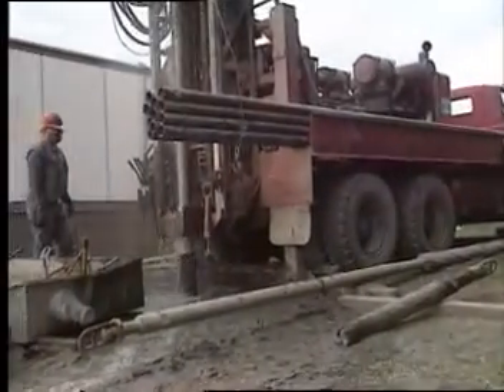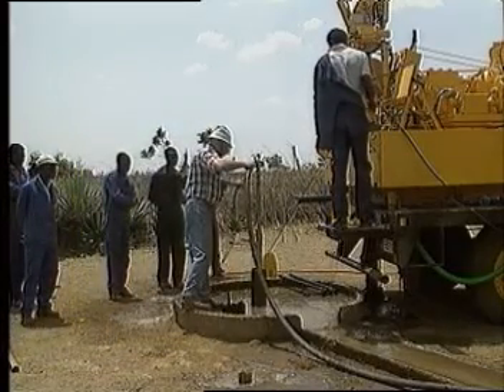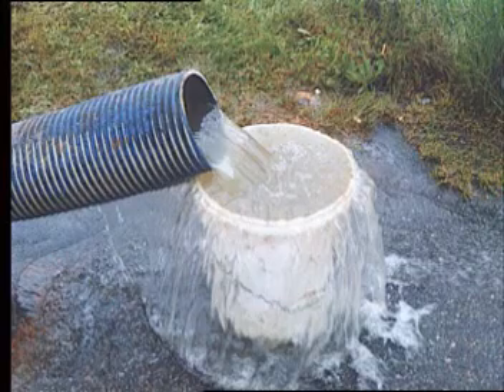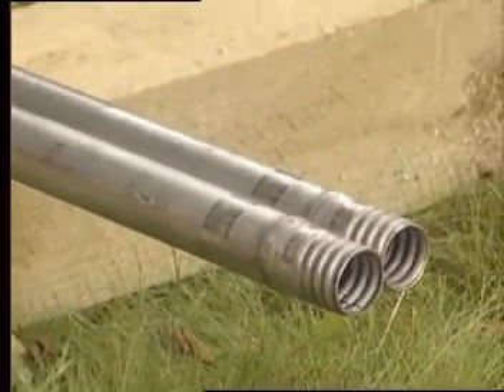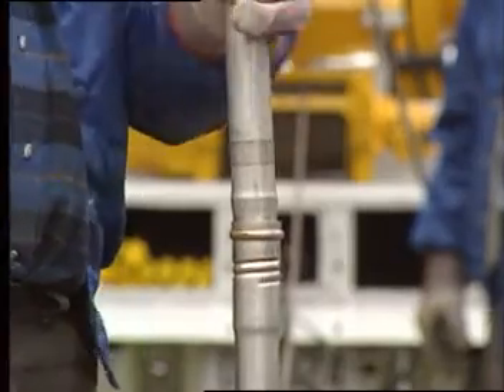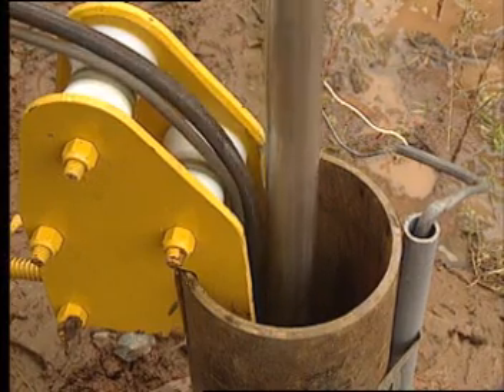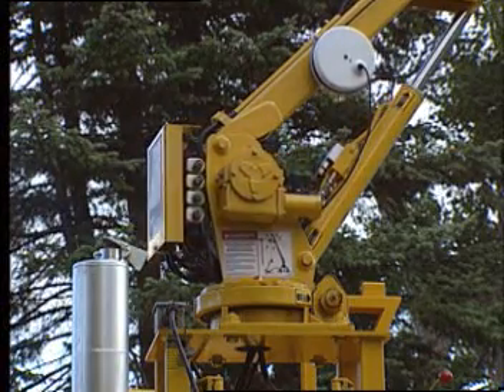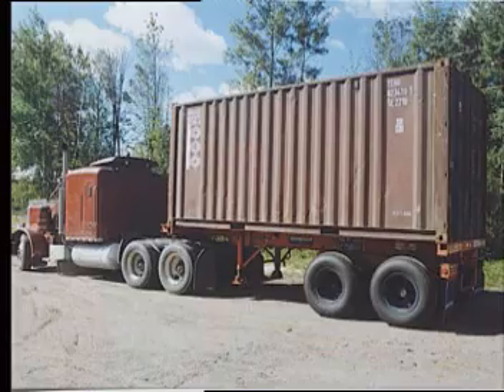WFT-Well Frac™ Product Video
Learn more about Flatwater Fleet's WFT-Well Frac™ system and how you can use it to rehabilitate water wells.